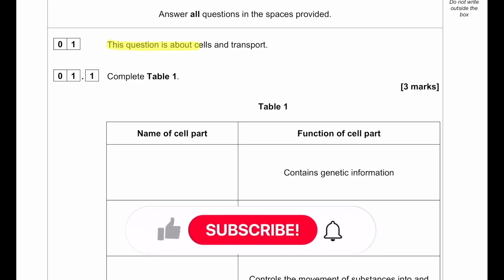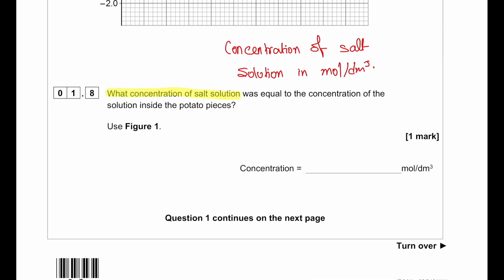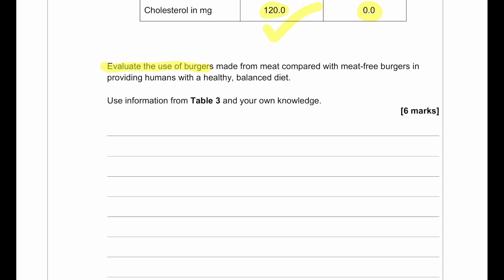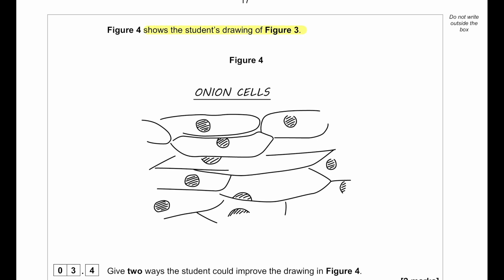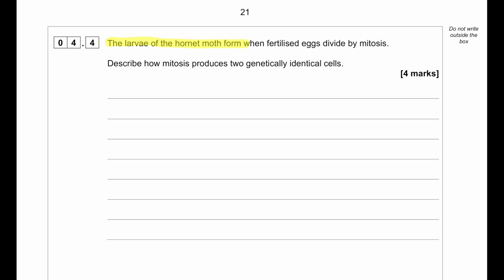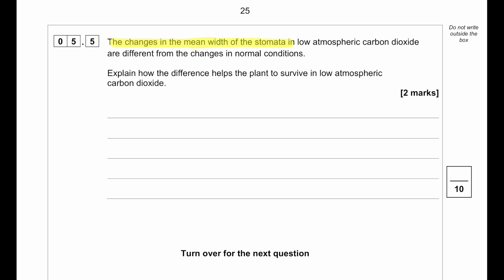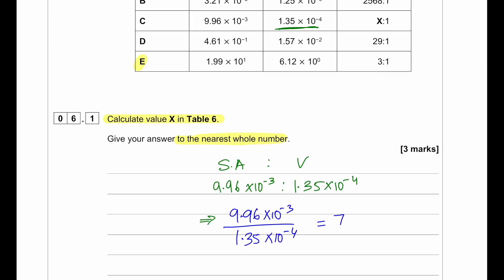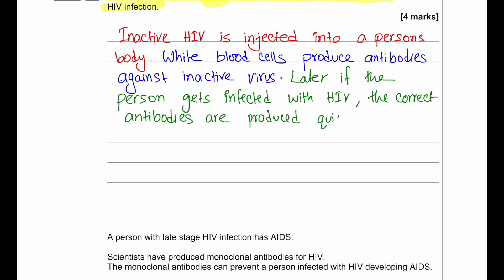AQA GCSE BIOLOGY 8461/1H JUNE 2022 QP solution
Hello Everyone

TIOMECODES
00:00 Introduction
00:09 Q1 Cell structure & Transport in Cells
06:21 Q2 Organisation: Digestion
11:52 Q3 Required Practical: Microscopy
16:24 Q4 Plant Defence Responses
21:14 Q5 Transpiration
25:03 Q6 Diffusion in Multicellular Organisms
30:00 Q7 Viral Diseases